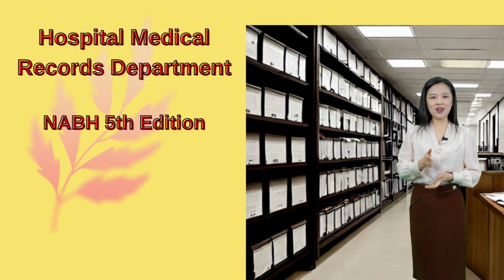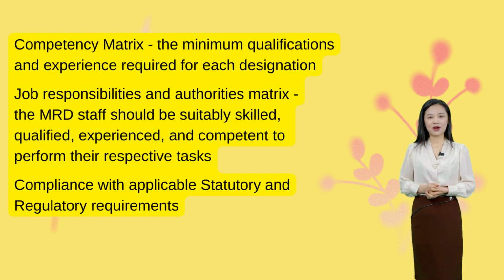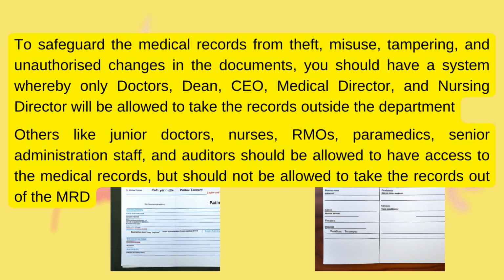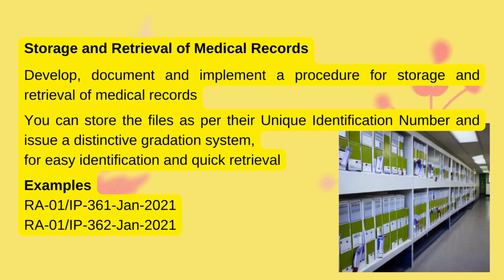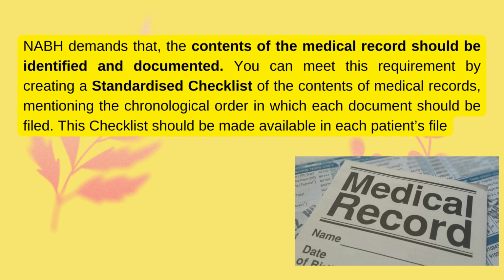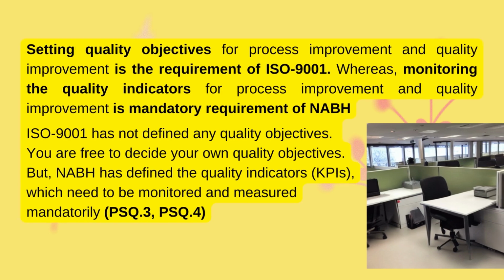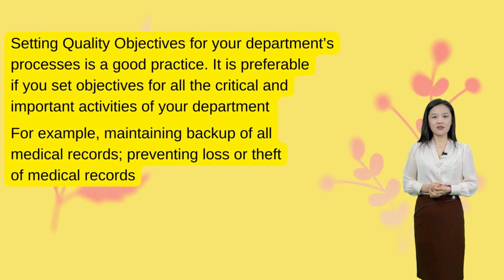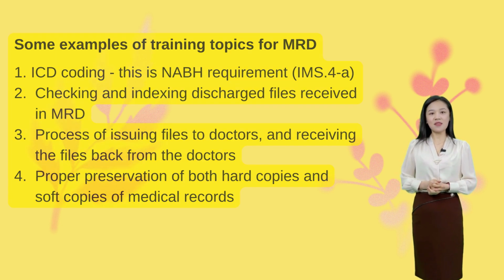Hospital Medical Records Department || NABH 5th Edition || MRD Processes and Functions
This video covers the topics MRD Scope of Services, MRD Administrative Policies and Protocols, Making Available Patients’ Records and Information, Storage and Retrieval of Medical Records, Archiving or Destroying Medical Records, Maintaining Complete Medical Records, Continual Quality Improvement of MRD, Training Needs of MRD

My Books on Amazon